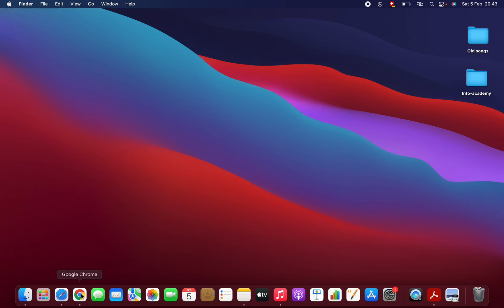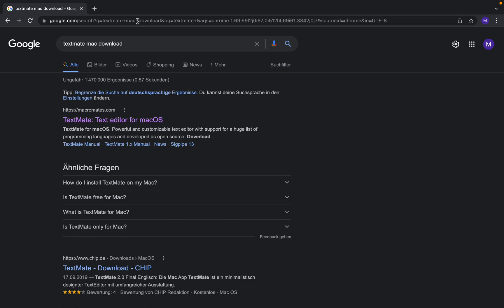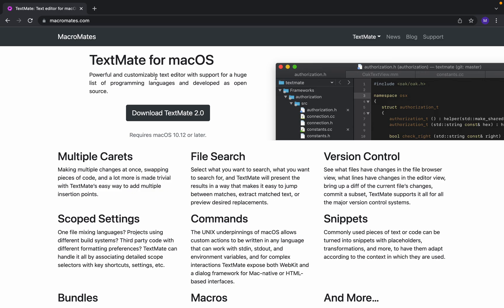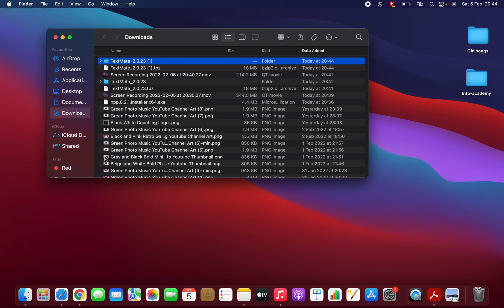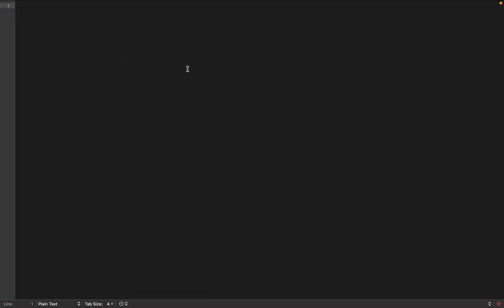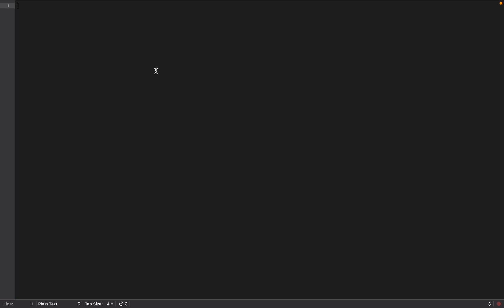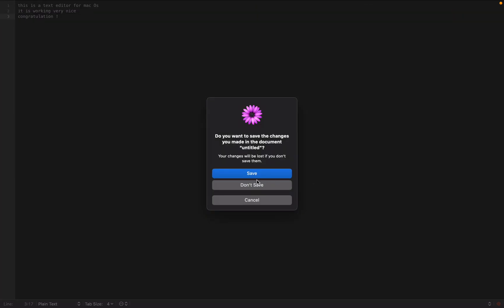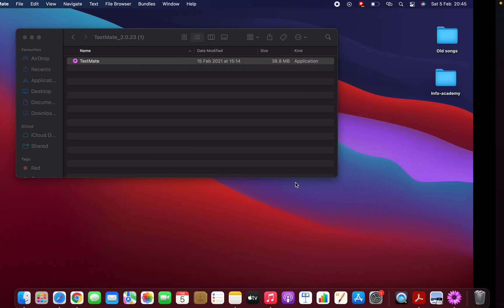How to download and install Textmate Text Editor for Mac OS 2022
Welcome to another video on my Youtube Channel
In this tutorial I will show you how to download and install Textmate text editor for Mac OS.